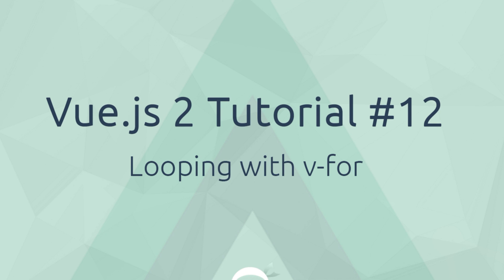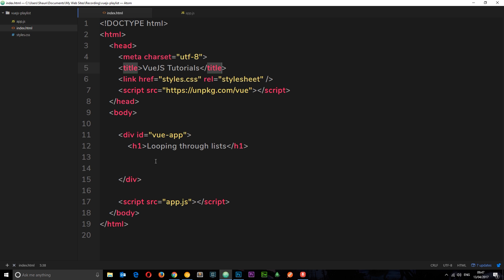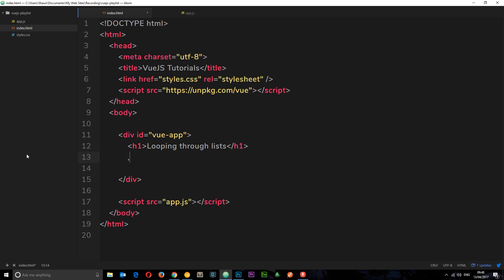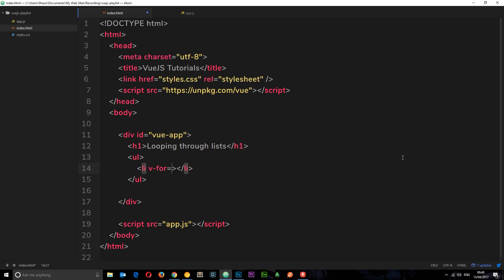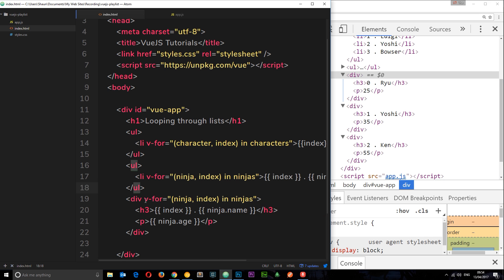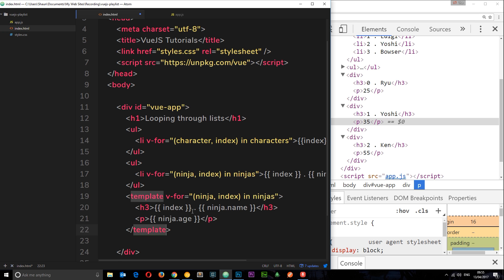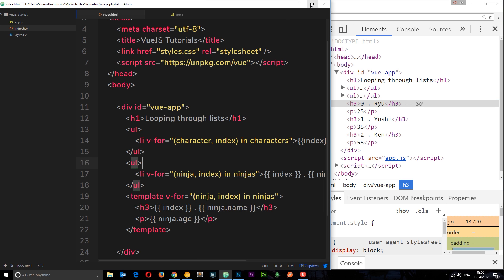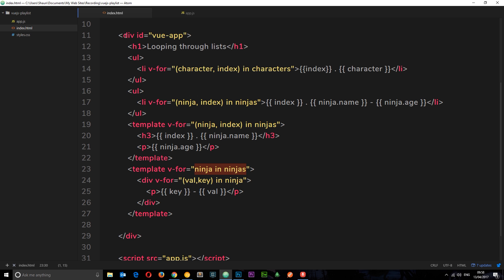Vue JS 2 Tutorial #12 - Looping with v-for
Hey ninjas, in this Vue JS tutorial I'll show you how to work with v-for to loop through data.

Social Links